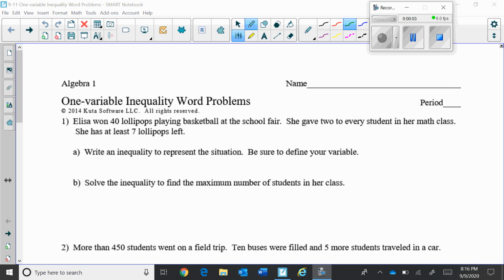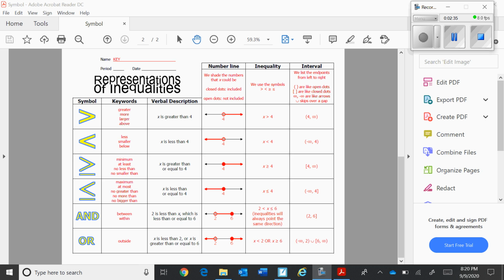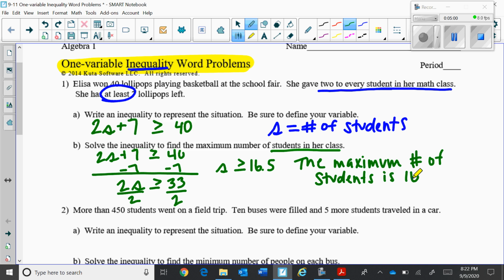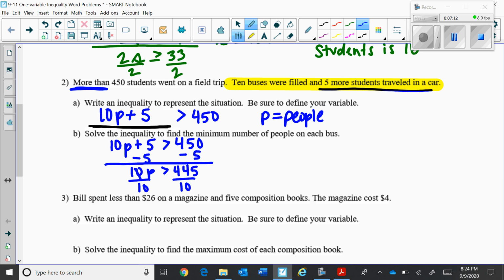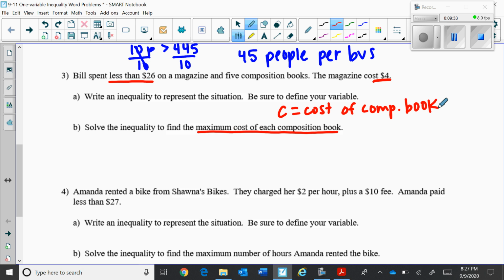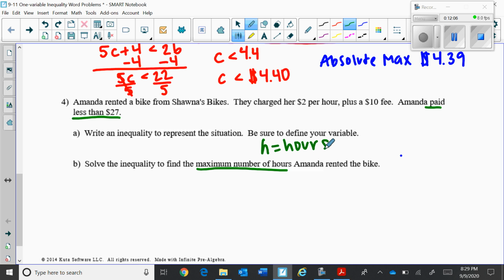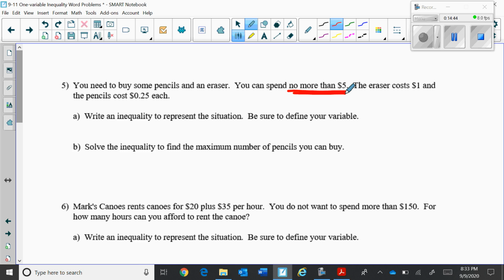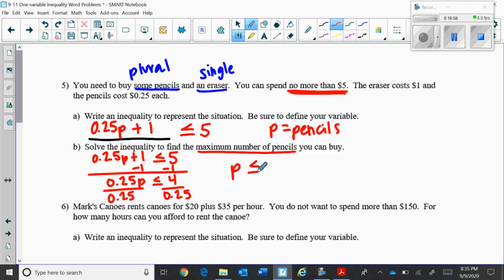9-11 One variable Inequality Word Problems Video Notes